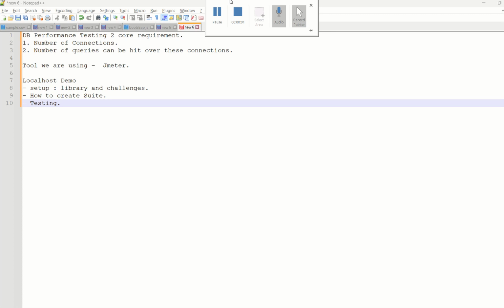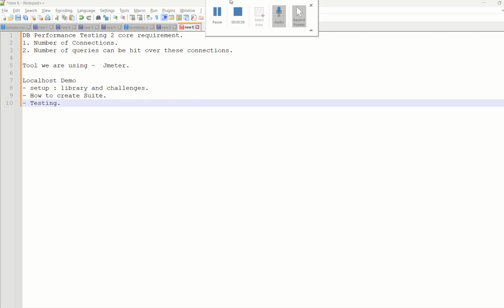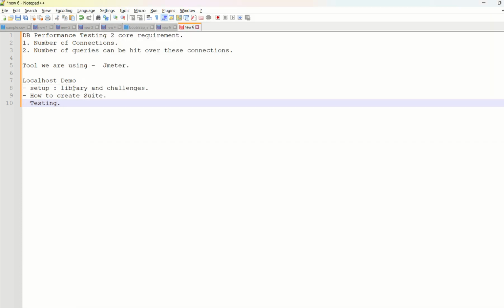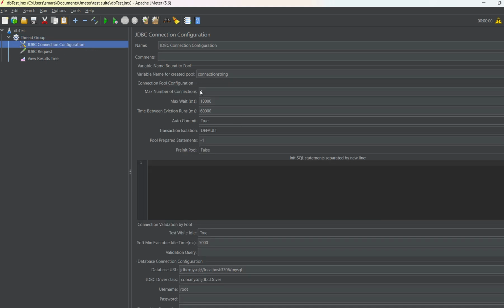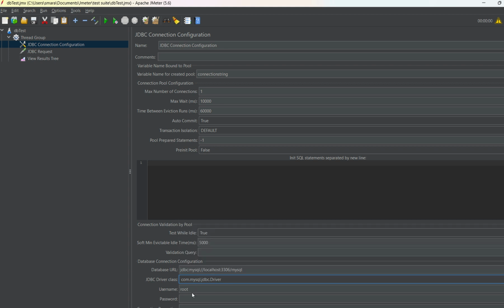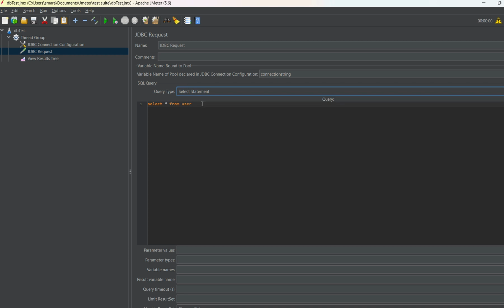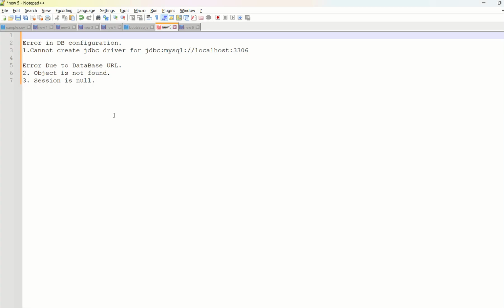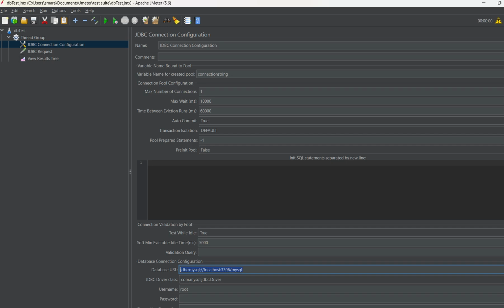JMeter DB Testing Demo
DB Performance Testing using JMeter.